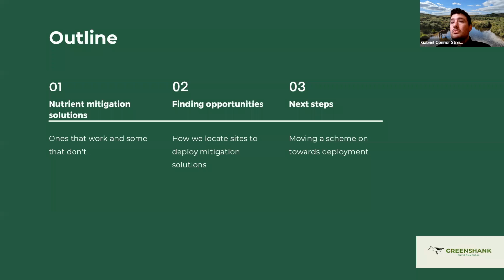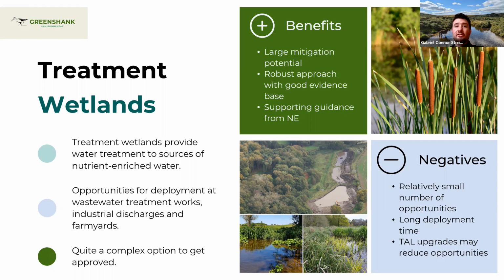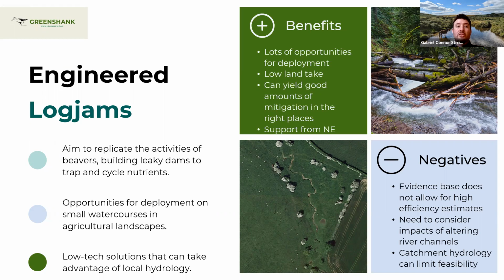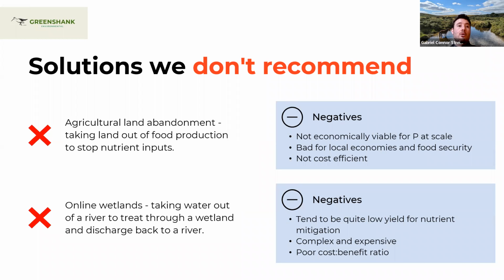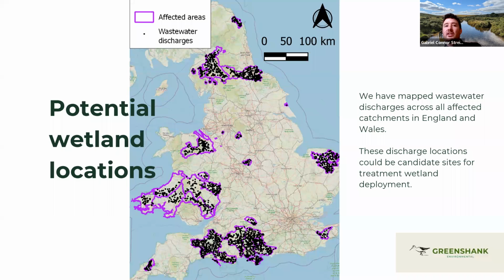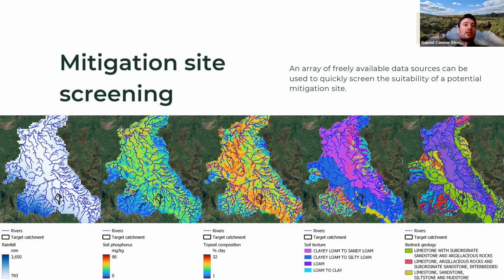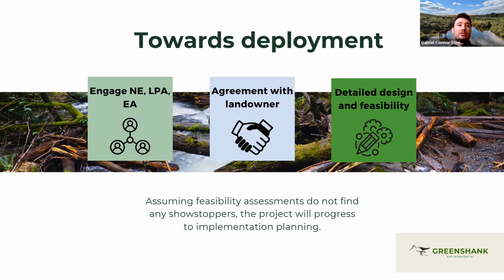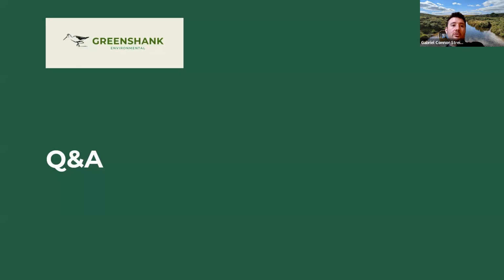Nutrient Neutrality: New approaches to delivering robust nutrient mitigation solutions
The session was led by Dr Gabriel Connor Streich, Greenshank's CEO.

Agenda
Introduction to Greenshank Environmental
Nutrient solutions that work…and some that don’t
-Wetlands
-Land management solutions
-Approaches we don’t recommend
Finding opportunities to deploy mitigation solutions
-Next steps to deploying mitigation solutions
-We know what we can do, but how do we know where we can do it?
-An example of finding suitable deployment locations mitigation solutions